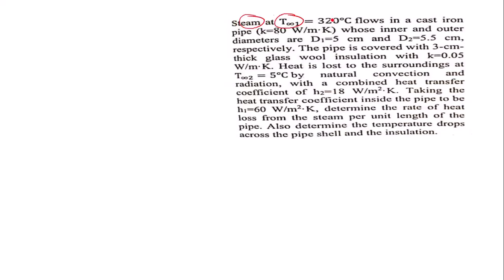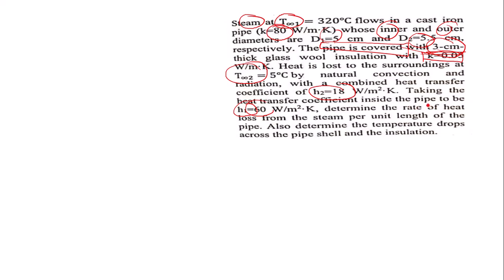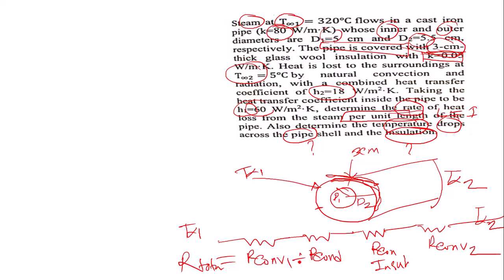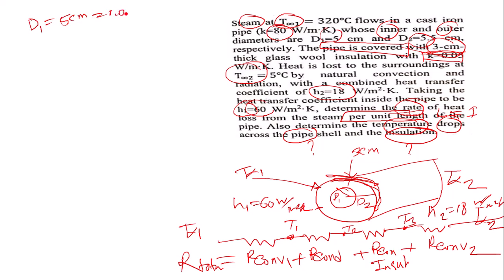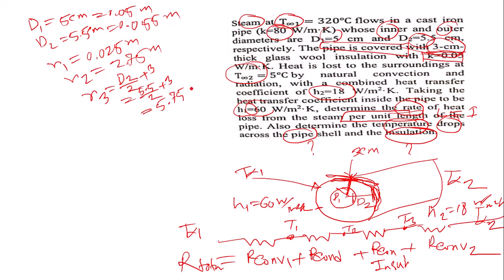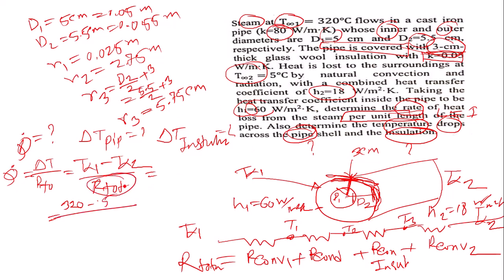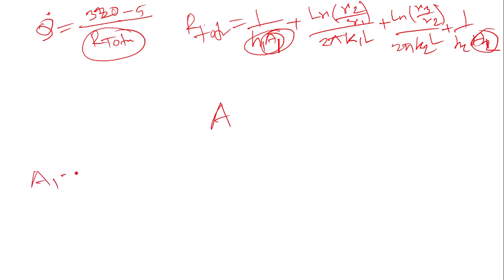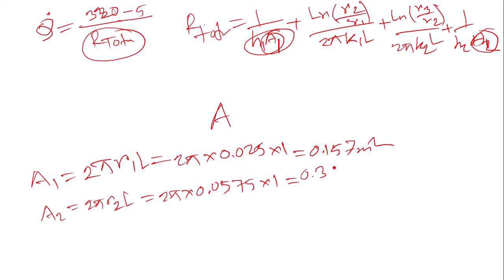Steam at Too1 = 320°C flows in a cast iron pipe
Steam at Too1 = 320°C flows in a cast iron pipe (k-80 W/m K) whose inner and outer diameters are D1-5 cm and D2-5.5 cm, respectively. The pipe is covered with 3-cm- thick glass wool insulation with k=0.05 W/m K. Heat is lost to the surroundings at Too2 = 5°C by natural convection and radiation, with a combined heat transfer coefficient of h2-18 W/m² K. Taking the heat transfer coefficient inside the pipe to be h-60 W/m²-K, determine the rate of heat loss from the steam per unit length of the pipe. Also determine the temperature drops across the pipe shell and the insulation.Steam at Too1 = 320°C flows in a cast iron pipe (k-80 W/m K) whose inner and outer diameters are D1-5 cm and D2-5.5 cm, respectively. The pipe is covered with 3-cm- thick glass wool insulation with k=0.05 W/m K. Heat is lost to the surroundings at Too2 = 5°C by natural convection and radiation, with a combined heat transfer coefficient of h2-18 W/m² K. Taking the heat transfer coefficient inside the pipe to be h-60 W/m²-K, determine the rate of heat loss from the steam per unit length of the pipe. Also determine the temperature drops across the pipe shell and the insulation.